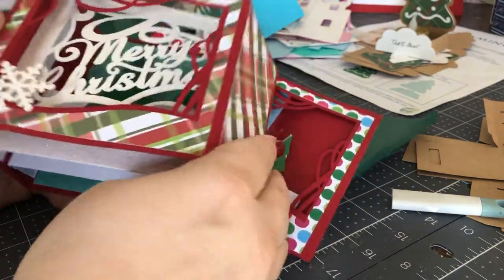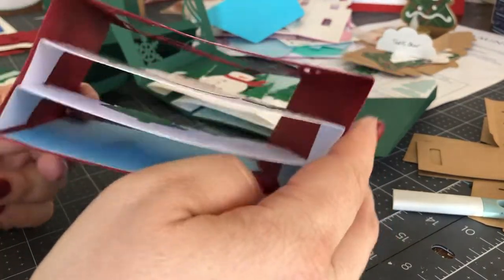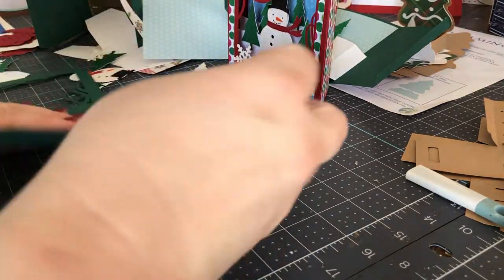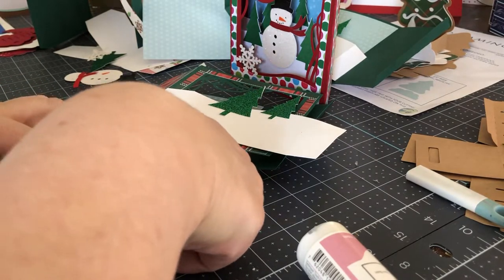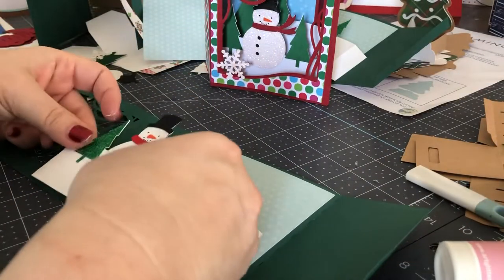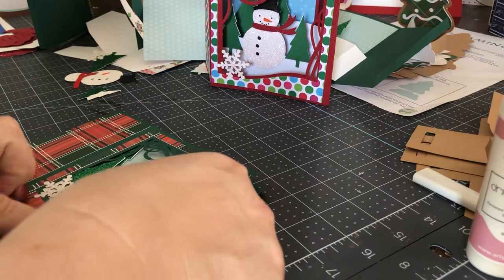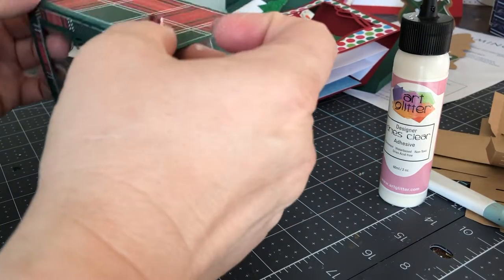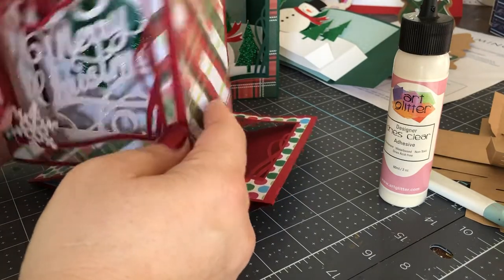Lori Whitlock Snowman Shadow Box Card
Today on “Miss Rita to the Rescue!” we are putting together Lori Whitlock Shadowbox Cards featuring a glittery snowman